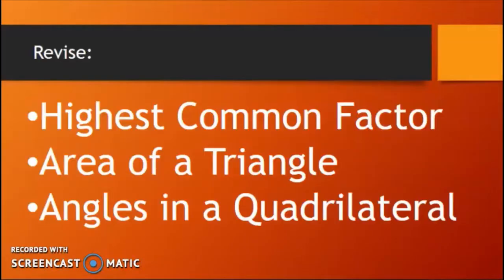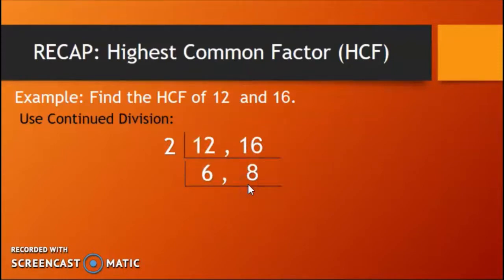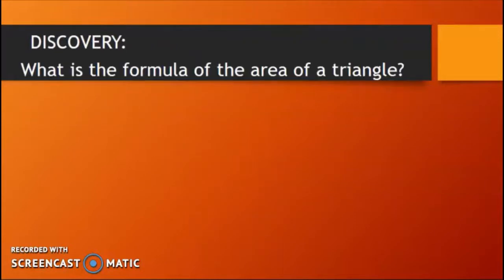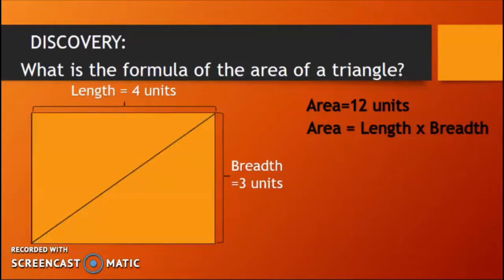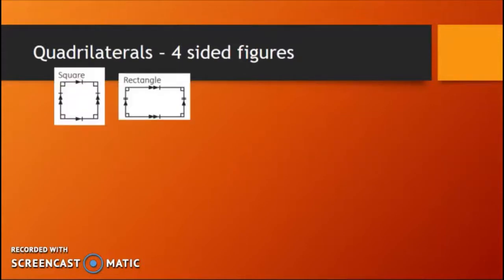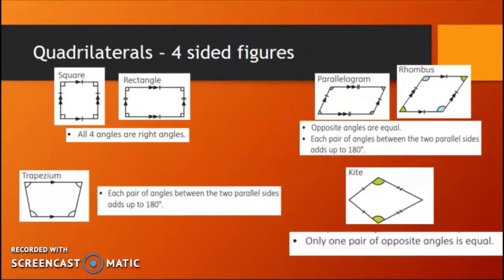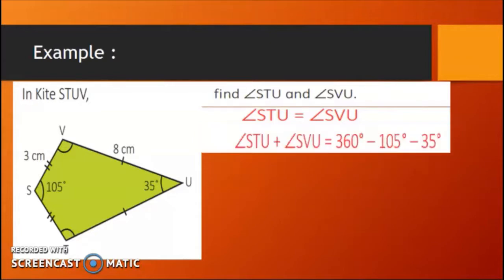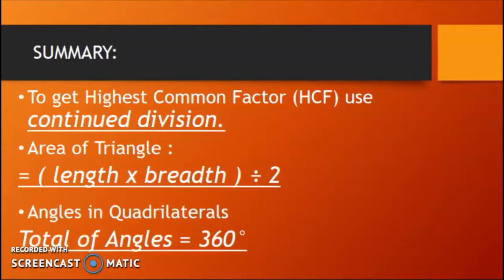Revision 1HCF,Area & Angles